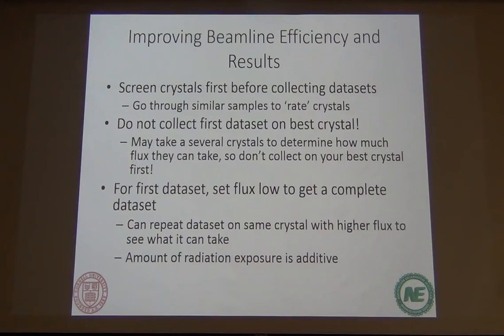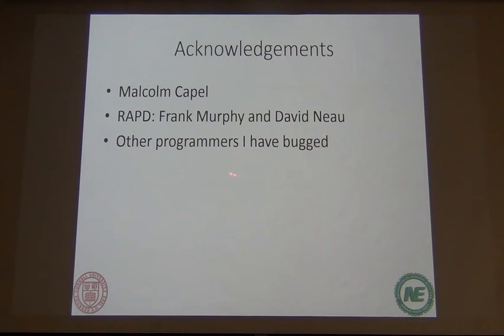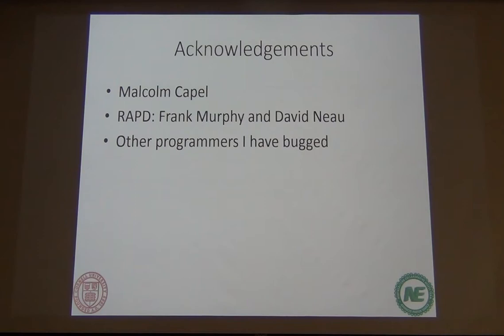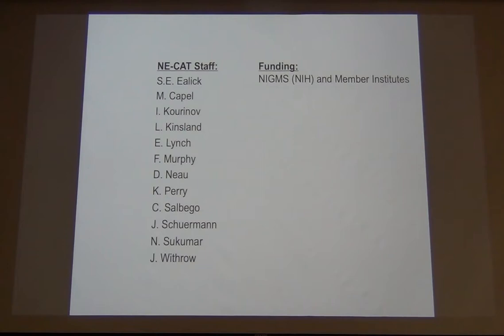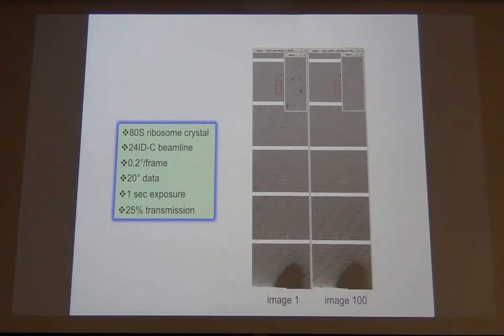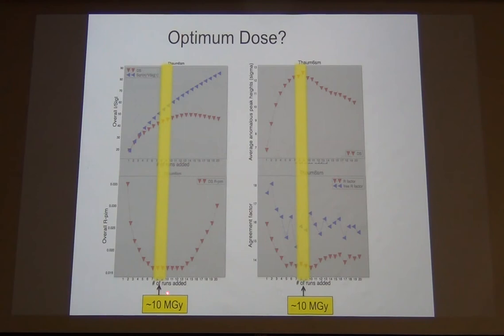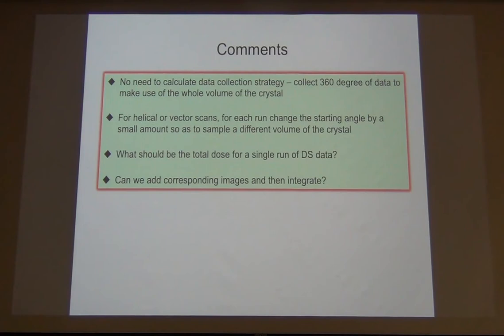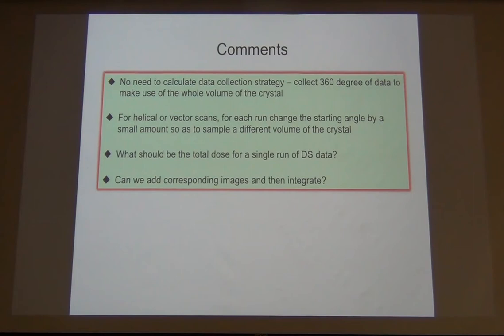Lecture 11: Dose-Sliced Data Collection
Topic: Dose-Sliced Data Collection
Presenter:  Raj Rajashankar, NE-CAT, APS, Cornell University

Presented as part of:
SBGrid/NE-CAT 2014: Data Processing in Crystallography